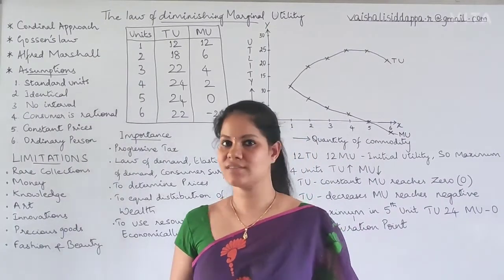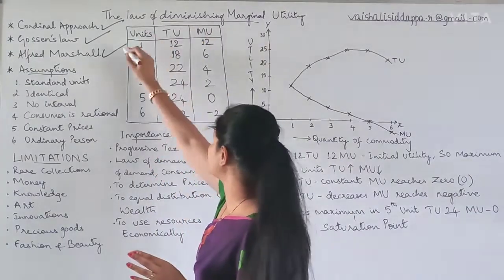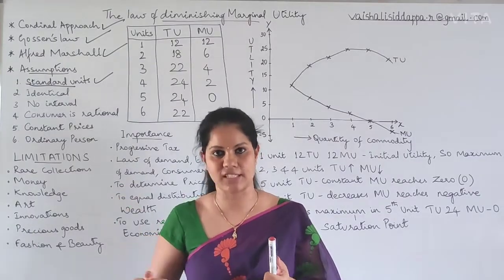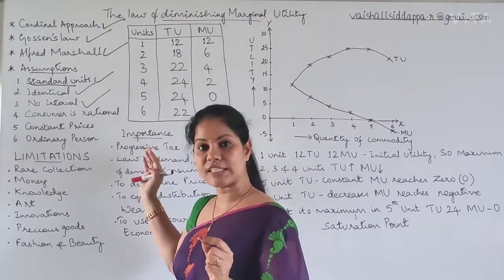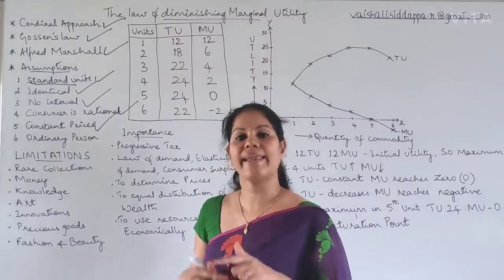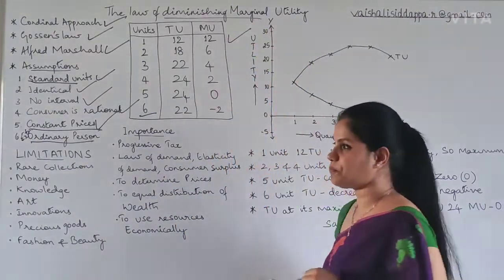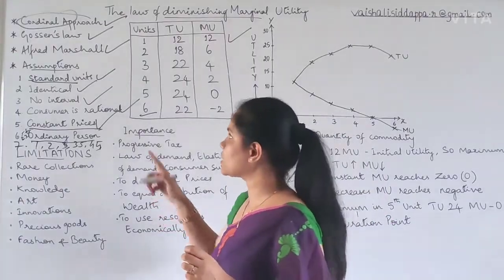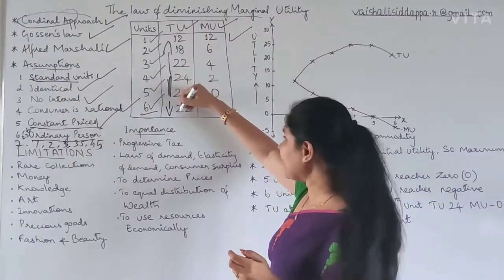NCERT class12 | chapter 2- The law of Marginal diminishing utility| Q&A |#8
According to this law as a consumer increases the consumption of any other commodity, keeping constant consumption of all other commodities the marginal utility of the variable commodity must eventually decline.